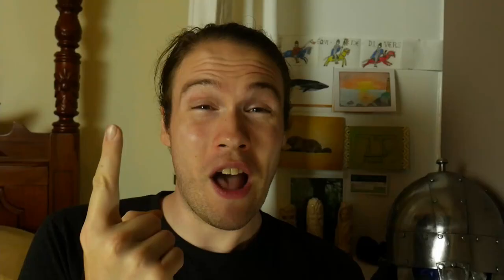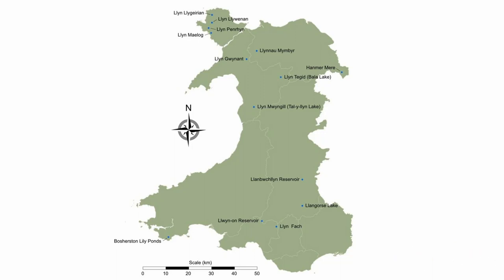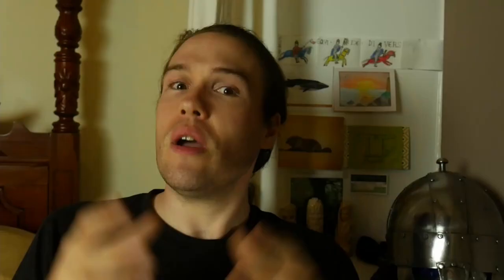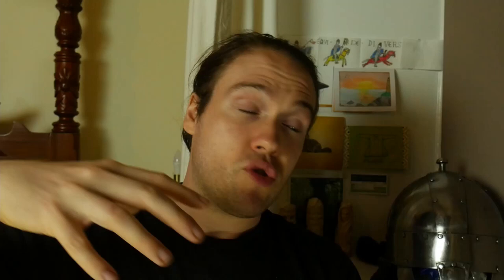Crannogs: Mysterious Celtic Palaces in Lakes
If the idea of a 3000 year old ancient wooden palace built on stilts in the middle of a lake isn't cool to you then... there's something wrong with you. I'm sorry. It's true.
Crannogs are some of the most amazing pieces of prehistoric architecture in Britain and Ireland, and there's a recreated one right here in Scotland! Well... sort of. You'll see what I mean!

Join me as we look at these amazing, mysterious buildings, learn how to sail an Iron Age coracle, listen to some amazing Celtic music, check out some ancient archaeology, and journey back 2000 years to a time of Celts, Crannogs, and Coracles!

YORK,
YO1 0PY

Intro/Outro: Sosban Fach (Welsh trad)
Improvisation by Christine Kammerer and Sean Parry